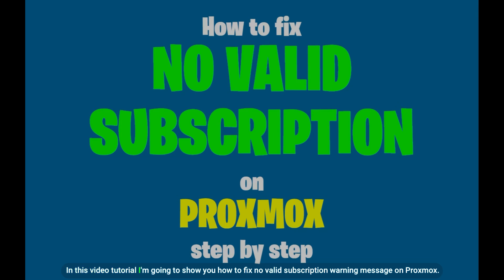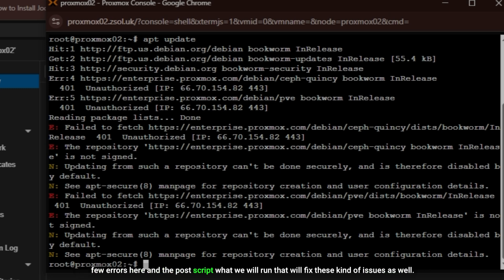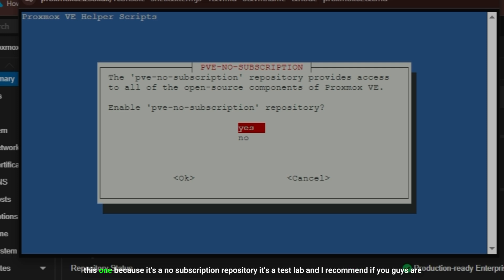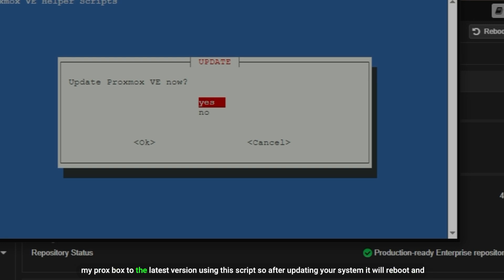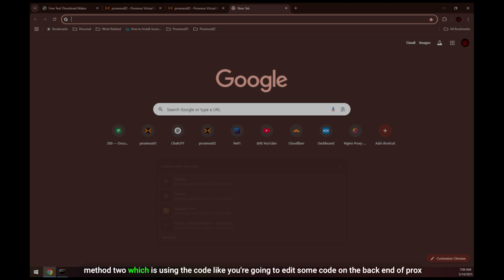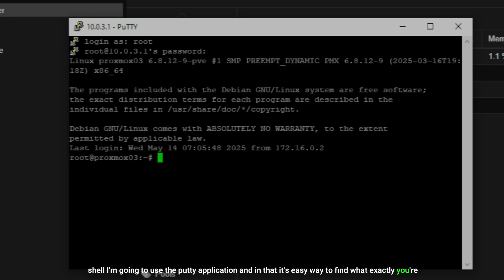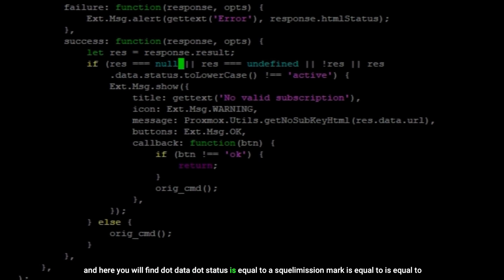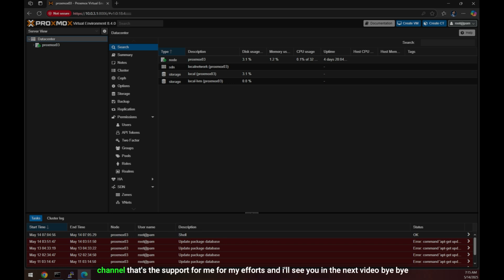How to Remove "NO VALID SUBSCRIPTION" on PROXMOX 8.4.1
Tired of that annoying "No valid subscription" nag screen in Proxmox? This video shows you two easy methods to remove the Proxmox subscription nag. First, we'll walk you through using a convenient community post script for Proxmox to eliminate the message. Then, we'll demonstrate how to directly modify a file using the shell CLI for a more hands-on approach. Whether you prefer a quick script or command-line control, this tutorial has you covered! Get rid of that Proxmox nag and enjoy a cleaner interface.

Intro  0:00
Method 1  0:17
Complete post script guide 2:14
Testing method 1 5:45
Method 2 : Manipulation of the file 6:39
Testing method 2 11:00